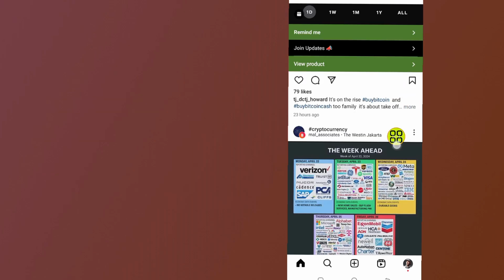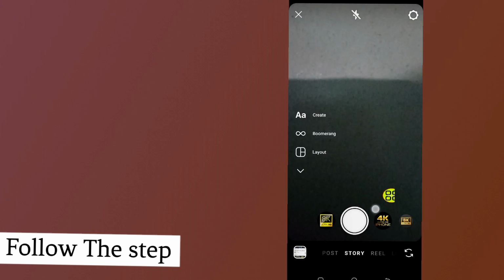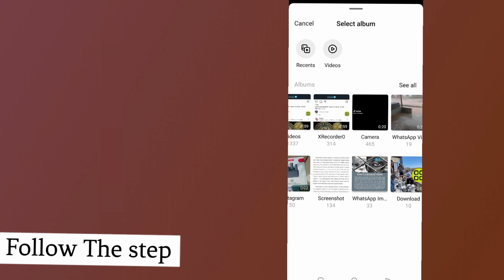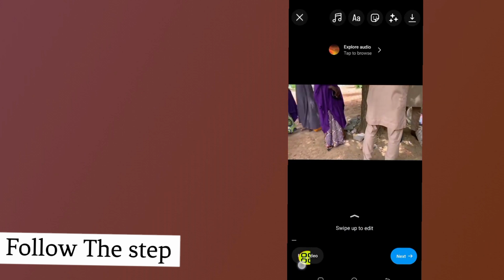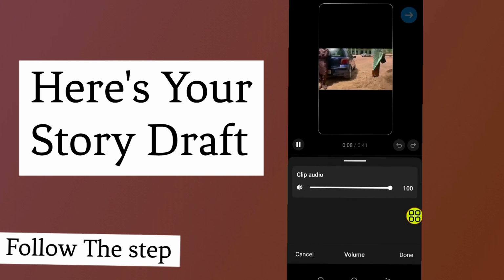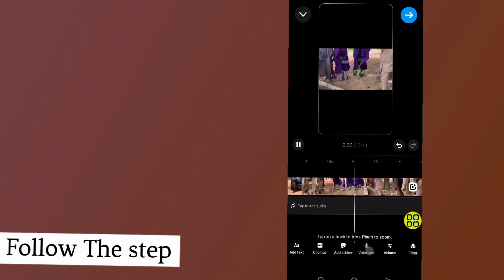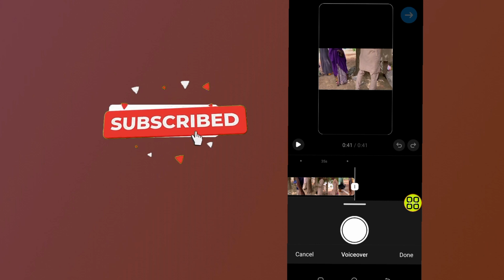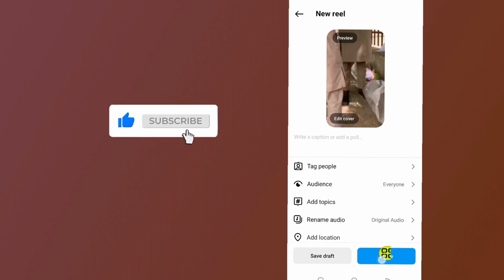How To Add Voice Over In Instagram Reels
Master How To Disable Online Status On Tiktok 2024 in a few simple steps. If you are looking for a video about how to add your voice to instagram reels here it is! In this video I will show you how to dd voiceover to instagram reels. Be sure to watch the video to the very end. You will learninstagram reels voiceover,